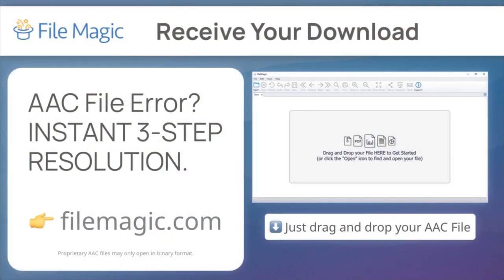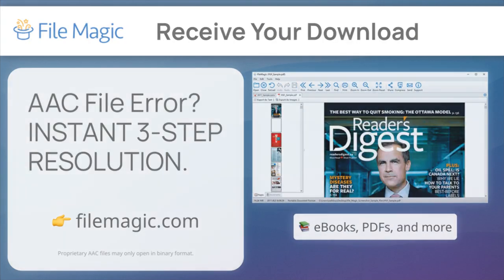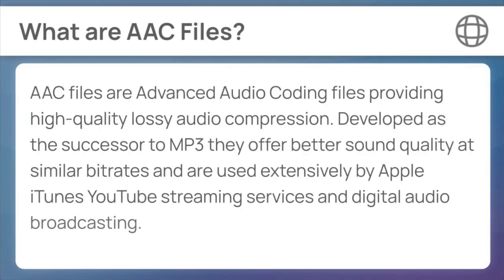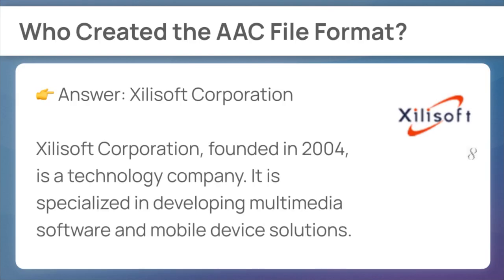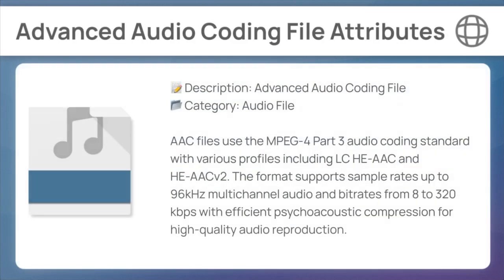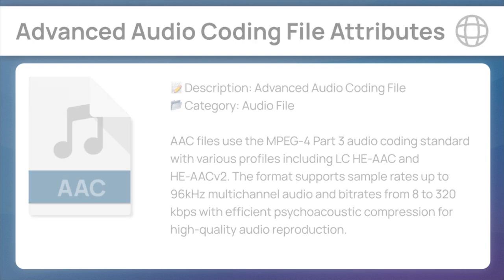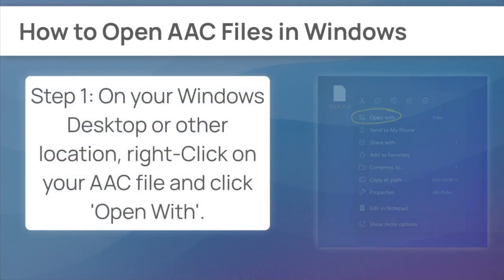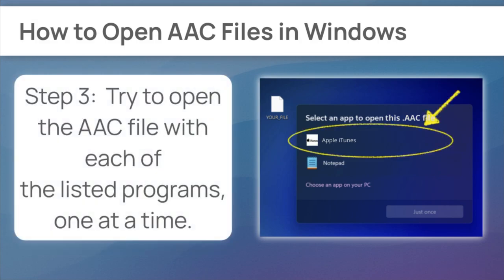How to Open AAC Files: Advanced Audio Coding Playback Guide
Having trouble getting Advanced Audio Coding File to open? I’ll explain how to open, preview, and repair AAC files on Windows—even when the format isn’t recognized. 🪄✨ File Viewer (Automatic)

AAC files are Advanced Audio Coding files providing high-quality lossy audio compression. Developed as the successor to MP3 they offer better sound quality at similar bitrates and are used extensively by Apple iTunes YouTube streaming services and digital audio broadcasting.

AAC files use the MPEG-4 Part 3 audio coding standard with various profiles including LC HE-AAC and HE-AACv2. The format supports sample rates up to 96kHz multichannel audio and bitrates from 8 to 320 kbps with efficient psychoacoustic compression for high-quality audio reproduction.

▶ Solving the AAC Error:

- Editing AAC Audio
- Learn how AAC files are typically used
- Repair broken or incorrect AAC file associations
- Discover the background of the AAC file format
- Playing in Media Players
- Fix Windows problems that keep AAC files from opening
- Find the correct program to open the AAC file

▶ Viewing Tools for AAC:

Apple iTunes (Apple)
MPlayer (The MPlayer Team)
Roxio Toast 15 (Roxio)
Microsoft Groove Music (Microsoft Corporation)

🛠️ Troubleshooting Steps:

1️⃣ Playing in Media Players

Most modern media players including VLC Windows Media Player iTunes and Apple Music play AAC files natively. Double-click the AAC file to open in your default media player or right-click and choose Open With for specific applications. Mobile devices also play AAC files without additional software.

2️⃣ Converting to Other Formats

Use audio conversion tools like Audacity HandBrake or online converters to transform AAC files to MP3 WAV FLAC or other formats. This enables compatibility with older devices or applications that don't support AAC. FFmpeg provides command-line conversion for batch processing and automation.

3️⃣ Editing AAC Audio

Open AAC files in audio editors like Audacity which decodes the format for editing. Apply effects trim clips and mix tracks then export to AAC or other formats. For professional work use Adobe Audition or Logic Pro which provide advanced AAC editing and mastering capabilities.

Timestamps:

00:00 - How to Open AAC Files
00:24 - AAC Files: An Overview
00:42 - AAC File Structure Explained
01:05 - AAC File Viewers
01:20 - How to Open AAC Files
01:42 - AAC Troubleshooting Tips
02:51 - Try a Universal Viewer